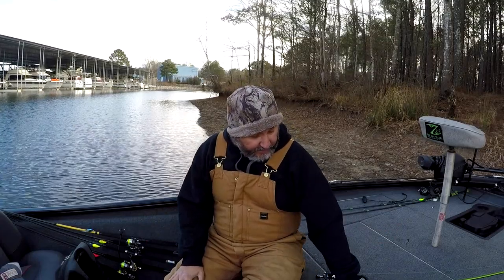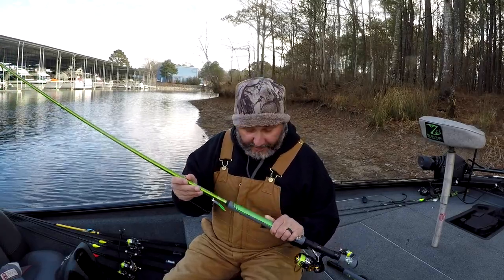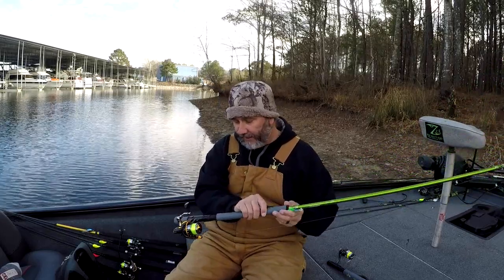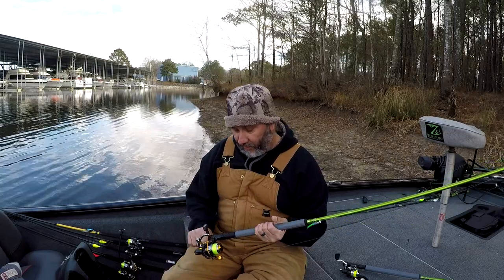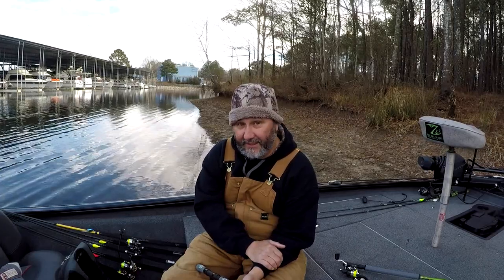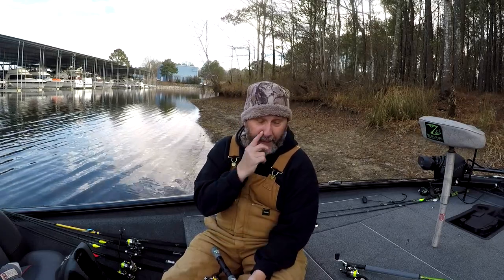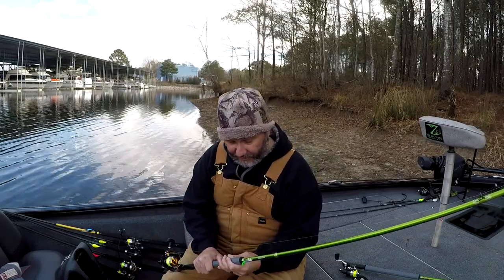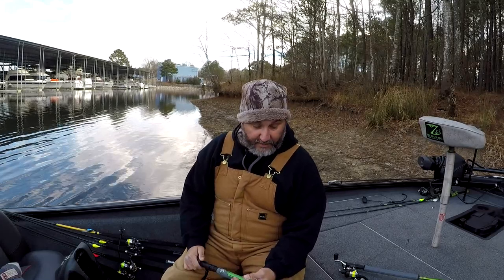ACC CRAPPIE STIX REVIEW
On the water review and testing of a couple of rods from ACC Crappie Stix.  If you are looking for a new crappie rod, give these a try.  Well worth the money.

Electronics
Garmin Panoptix Livescope
Garmin Force Trolling Motor
Garmin ECHOMAP Ultra 106sv

Humminbird Helix 9 G2N
Hydrowave H2

Camera Gear
Drone DJI Mavic Mini
GoPro Hero 5
Hero 5 Case
GoPro Hero 3 Black
Wireless Mic
Chesty mount

Please support the folks who support me.